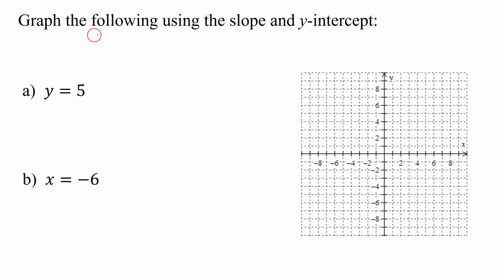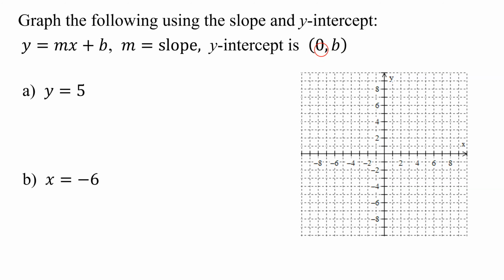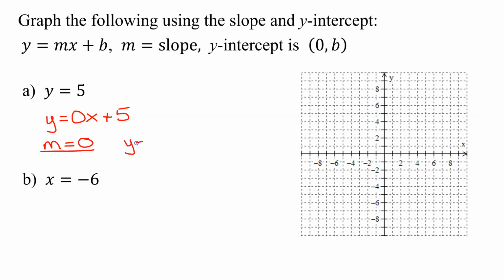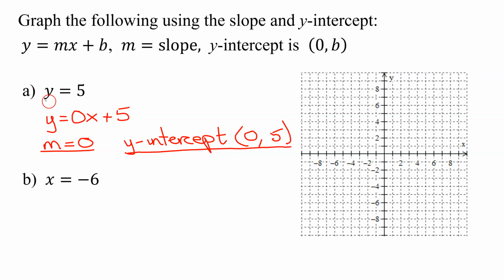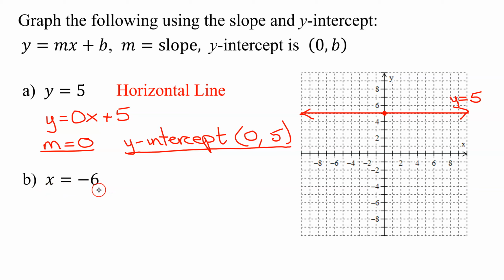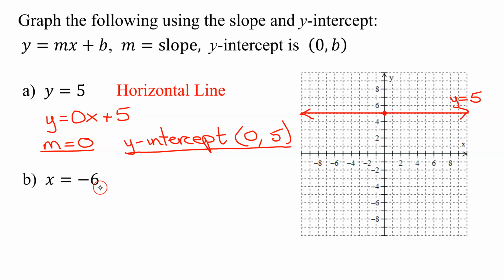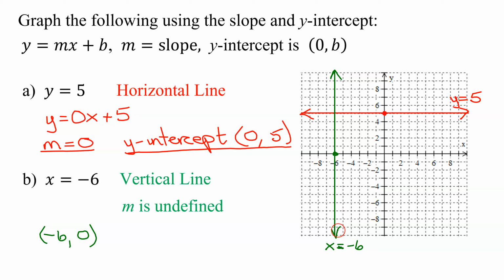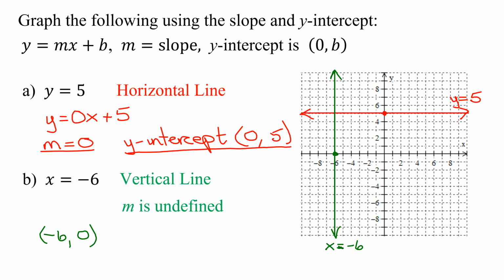Graph the following equations using the slope and y-intercept (if possible): (a) y=5 and (b) x=-6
For the equation y=5 the slope and y-intercept are found.  It is recognized that it is a horizontal line that is then graphed.  For the equation x=-6, it is impossible to find the slope and y-intercept from the equation.  This equation is graphed recognizing that it is a vertical line.

Timestamps
0:00 Introduction
0:42 Graph y=5
2:29 Graph x=-6